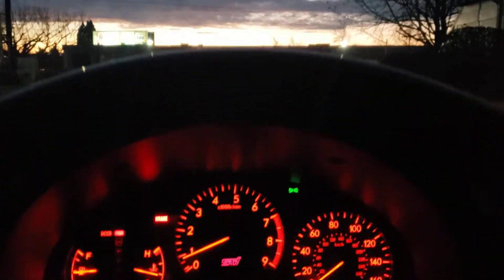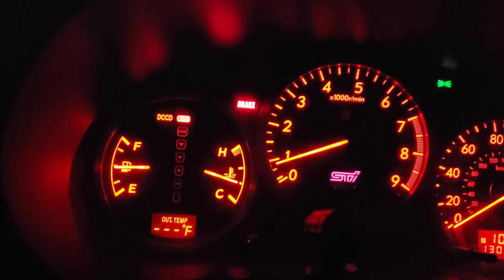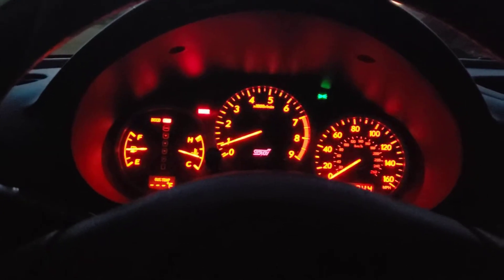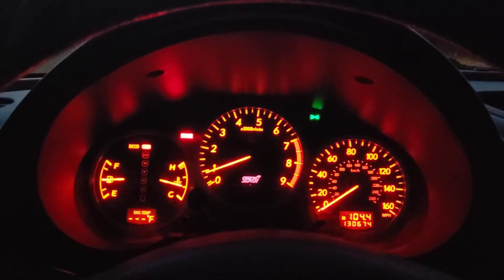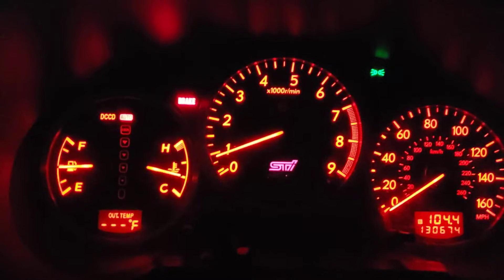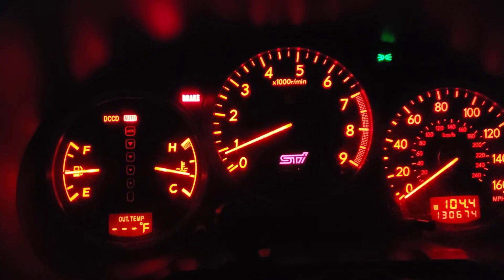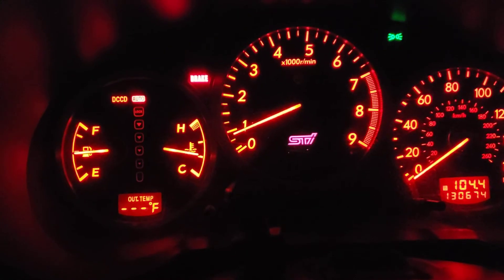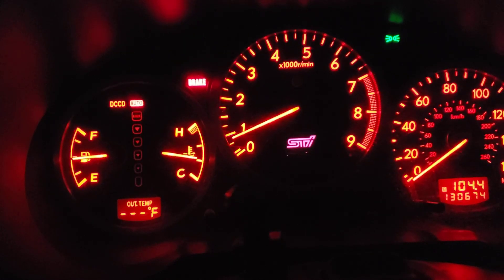200 mile review iag oil pan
first long drive with new oil pan,baffle and windage tray. showing coolant Temps as these are relevant due to the oem oil heater-cooler